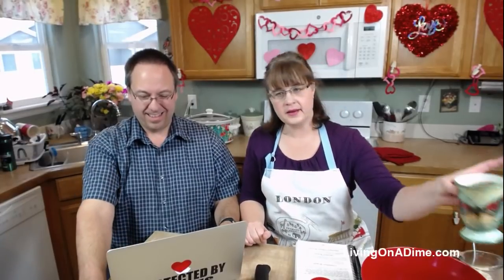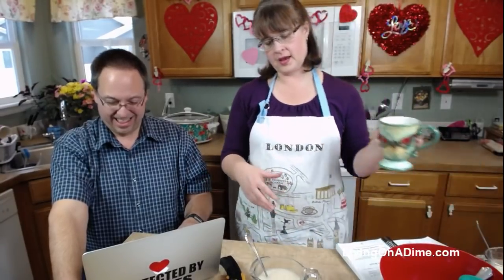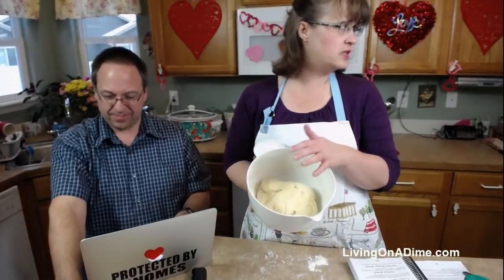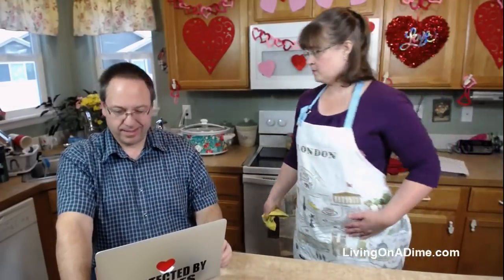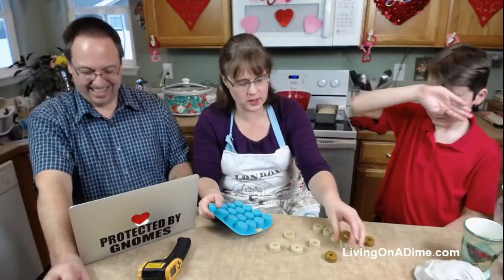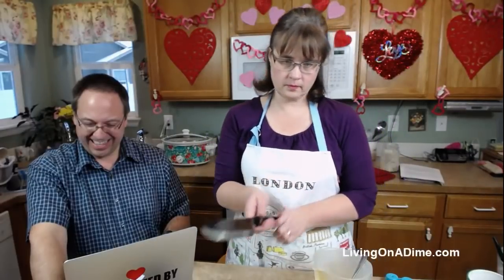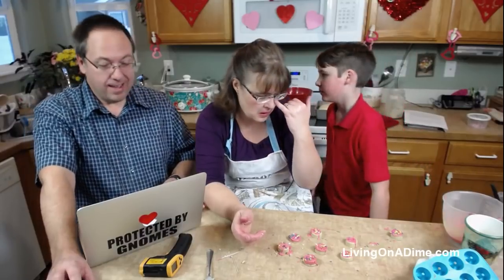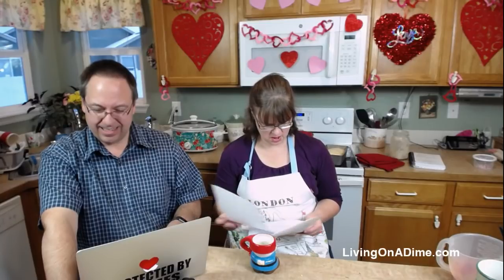How To Make Homemade Bread From Scratch! Easy 5 Ingredient Homemade Bread!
In today’s show, we'll be showing you how to make homemade bread from scratch, using our easy 5 ingredient bread recipe! You can make fresh, delicious homemade bread!

The homemade bread recipe I’m using today is a yeast bread that was popular in the depression because it’s easy and cheap. This step by step demonstration will help you learn to do it! I’ll be making white bread, but you can use wheat flour to make it a wheat bread recipe!

You can find the easy homemade bread recipe along with Jill’s bread and cinnamon bread recipes here:

Difference Between Baking Flours – All Purpose, Self-Rising, Cake Flour

My Homemade Soap Channel - How to Make Soap On A Dime

Soap Cutter Review (Where to get our soap cutter)

Tawra’s fluffy hair stuff! Ovation Cell Therapy

Deep South Homestead Spring Gathering - We’ll be here March 11th!